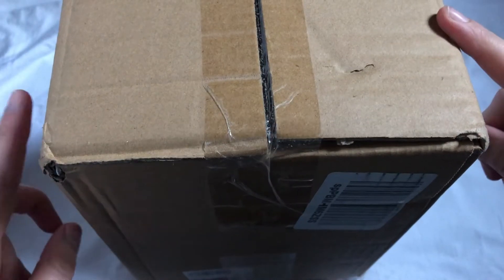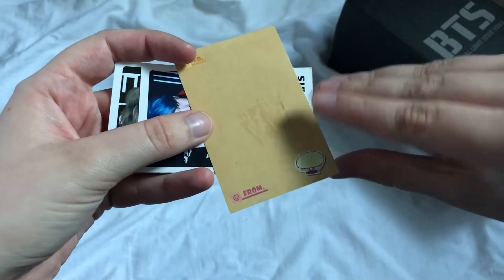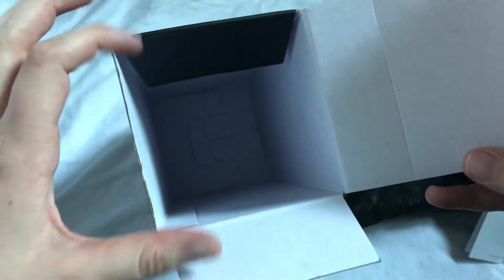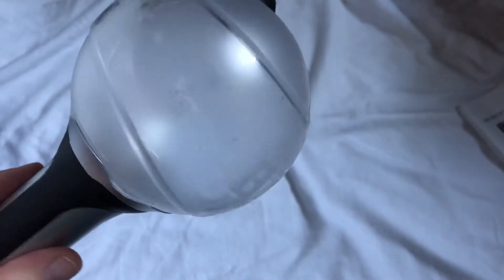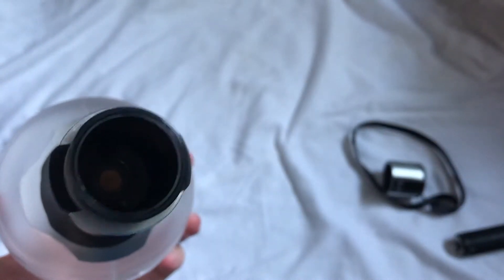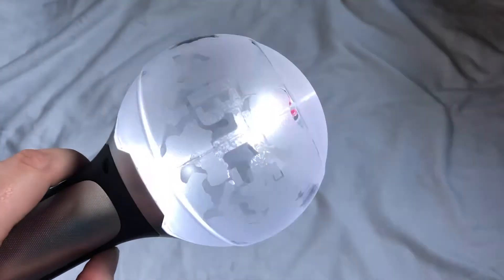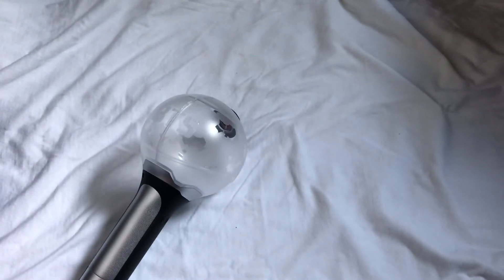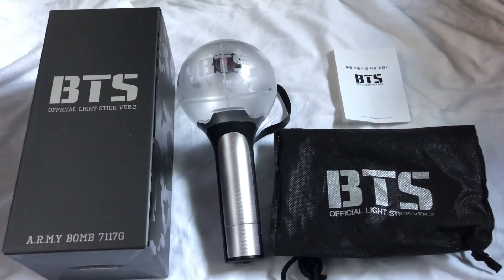[UNBOXING] BTS - Lightstick Army Bomb ver 2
This lightstick is so pretty omg!! I can't believe I've finally completed my army bomb collection, it took a little over a year hahaha.

this lightstick is from mercari

{intro/outro music}
INTRO